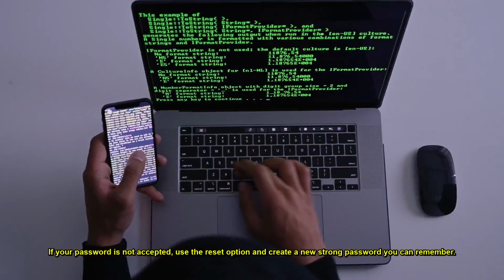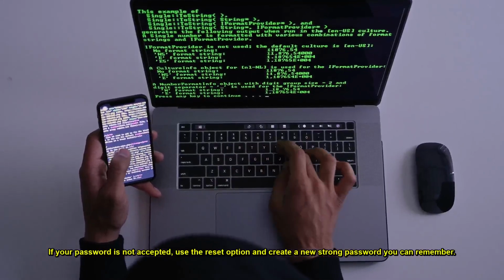How to activate margin trading risk controls with Webull - Detailed Guide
Unlock the power of margin trading with our comprehensive guide on activating risk controls in Webull! In this detailed tutorial, we'll walk you through the essential steps to ensure your investments are safeguarded while maximizing your trading potential. Learn about the key features of Webull's risk management tools and how to effectively set them up for a secure trading experience. Whether you're a beginner or an experienced trader, this video will help you navigate the complexities of margin trading with confidence!